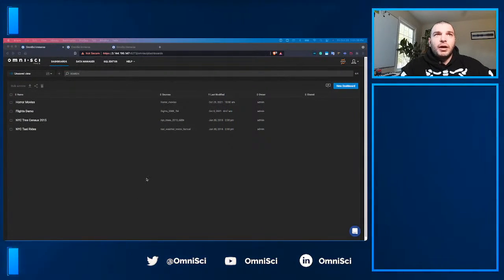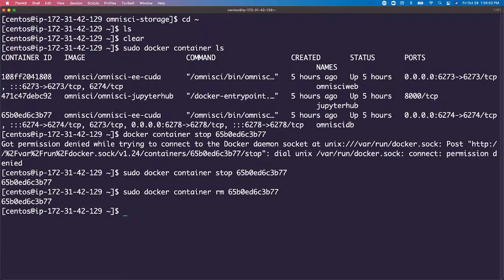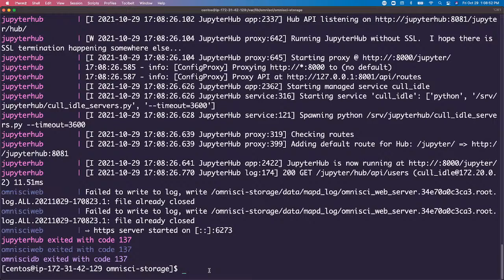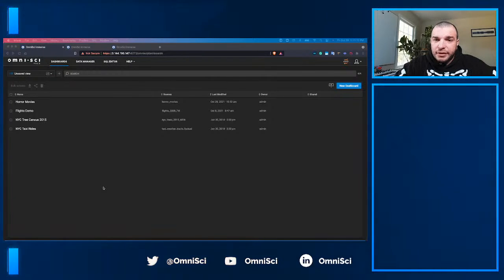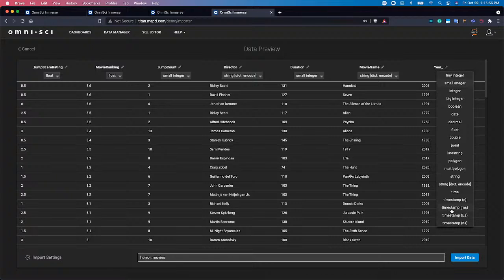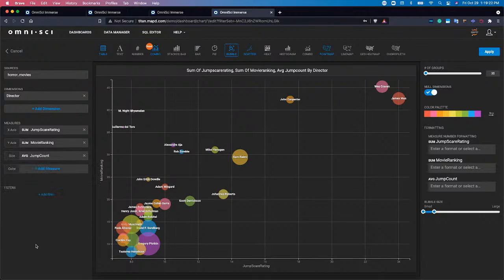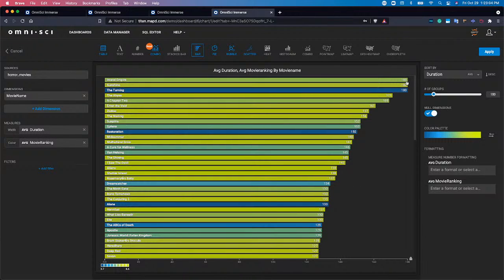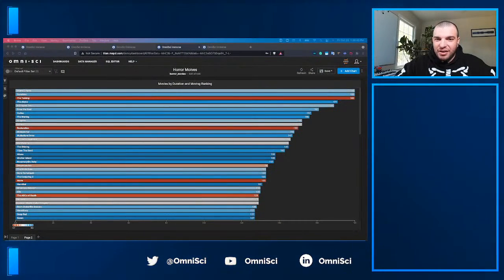Foundation Fridays #6 - How to Upgrade OmniSci!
Each Friday Danny, Antonio, and a collection of rotating guests focus on foundational topics that will help you learn how to use, manage, and administer OmniSci.

This week the team will show you how to upgrade OmniSci! Afterwards, we'll also be analyzing some fun horror movie data just in time for Halloween weekend!